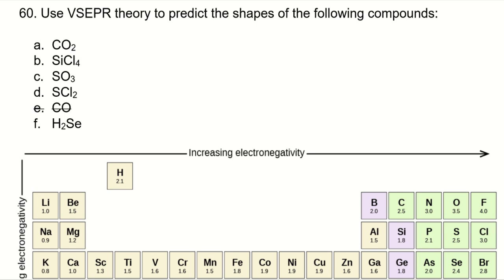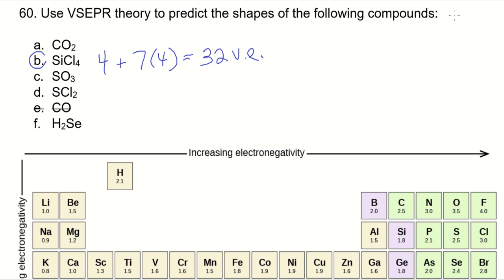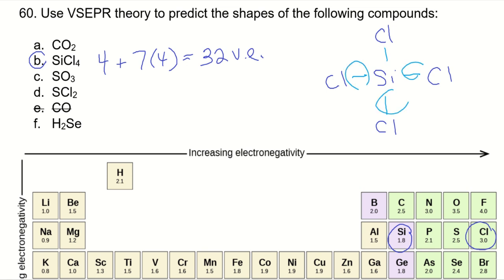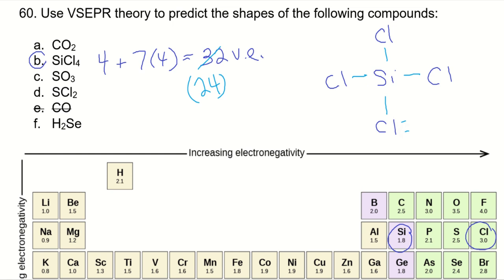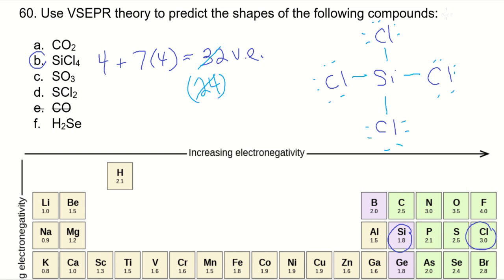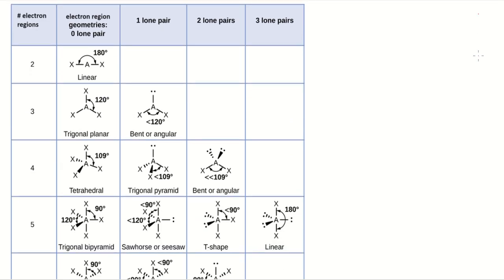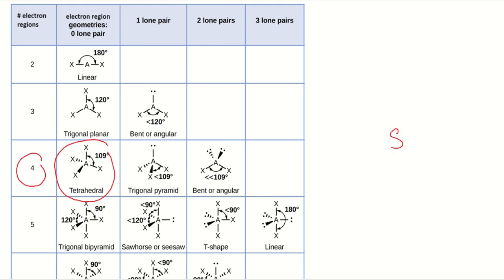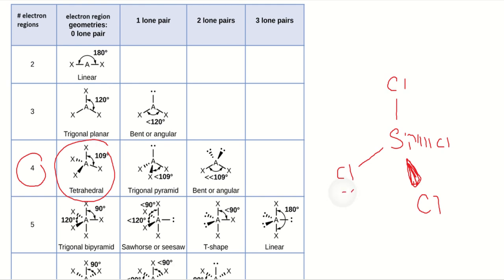Lewis Structure and VSEPR Geometry of Silicon Tetrachloride, SiCl4 | Localized Electron Model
Chapter 8, Problem 60:
Use VSEPR theory to predict the shapes of the following compounds:

a. CO2
b. SiCl4
c. SO3
d. SCl2
e. CO
f. H2Se

Chapter 8, Problem 74:
Use VSEPR theory to predict the geometry of each of the following:

a. SiCl4
b. CO32-
c. CCl4